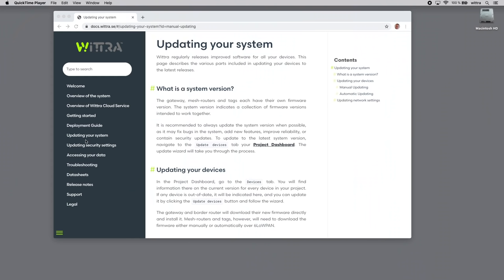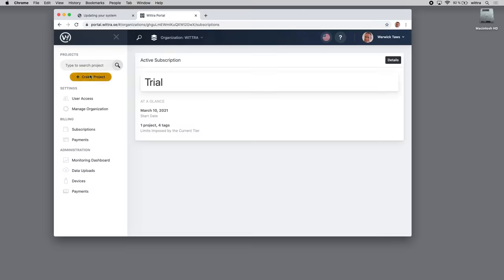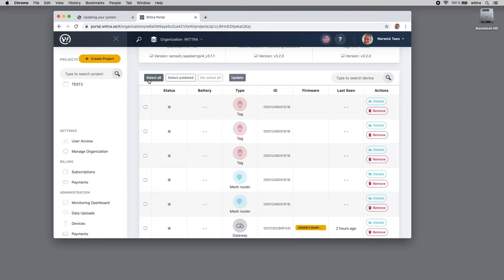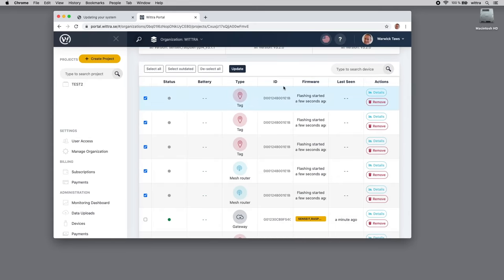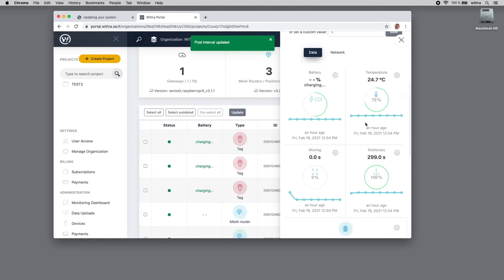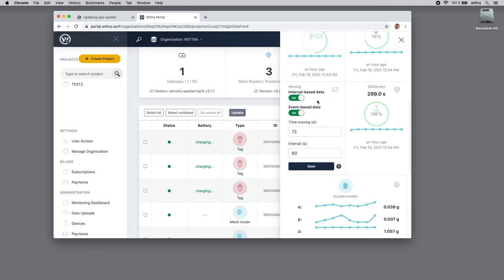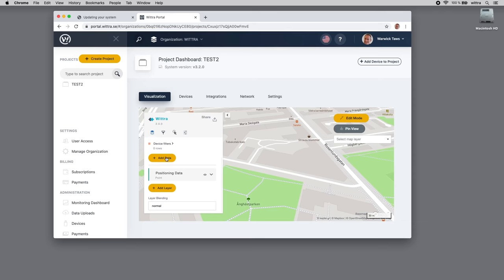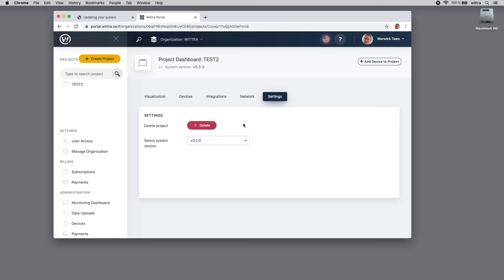Wittra IoT Network Kit, know your way around the portal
This video will show you how to get started on the portal, and the type of value that the Wittra IoT Network Kit will provide you as a customer.